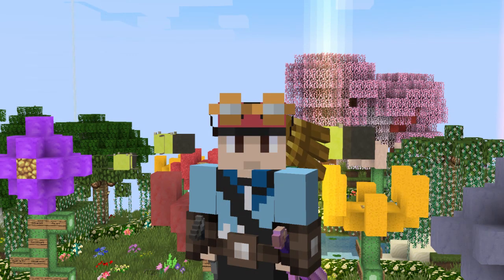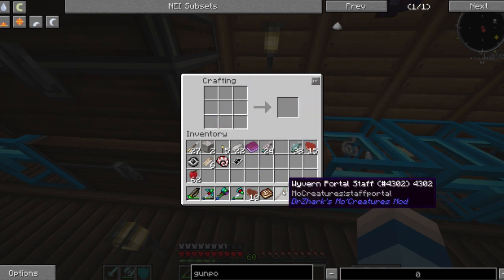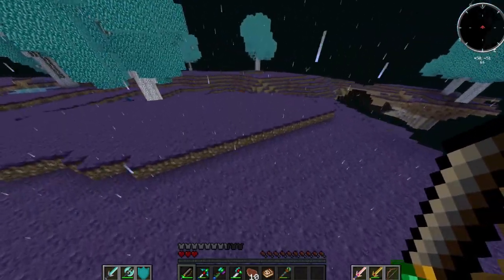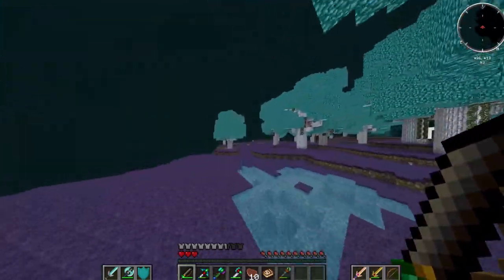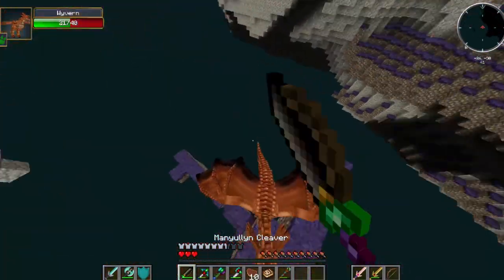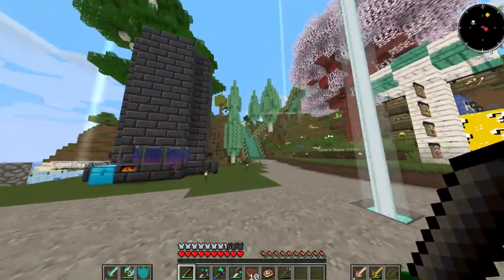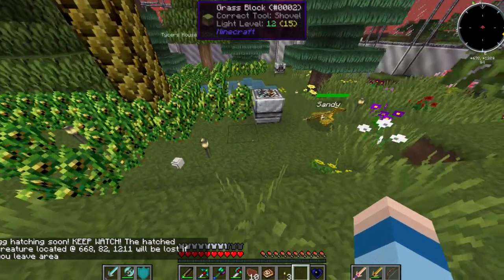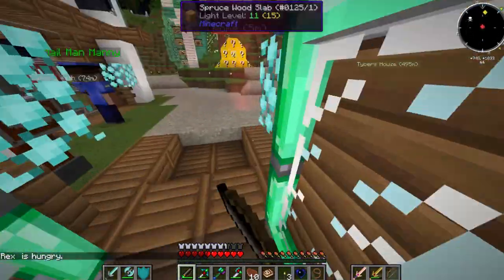Minecraft Jurassic World - Episode 47 - BABY WYVERN & WYVERN LAIR!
"Minecraft Jurassic World EP 47"

Minecraft Jurassic World Modded Survival series which includes our own Minecraft Jurassic World map with a huge modpack consisting of the Minecraft Jurassic World Mod, Minecraft Jurassic Craft Mod, Minecraft Jurassic Park Mod, and many others! We want to base this series of the Minecraft Jurassic Park Movie as well as the upcoming Minecraft Jurassic World Movie! In this Minecraft Jurassic World Server we will be creating a huge Minecraft Dinosaurs Jurassic Park where we will build an enormous Jurassic Park creating Minecraft Dinosaurs alongside with many YouTubers working together to help out while having fun fighting bosses, flying helicopters, hunting, having team deathmatches, Minecraft Dinosaur battles, and much more! Minecraft Jurassic World series merges the Minecraft Dinosaurs Jurassic Craft Modded Survival and Minecraft Dinosaurs Jurassic Park Modded Survival to create a massive series!